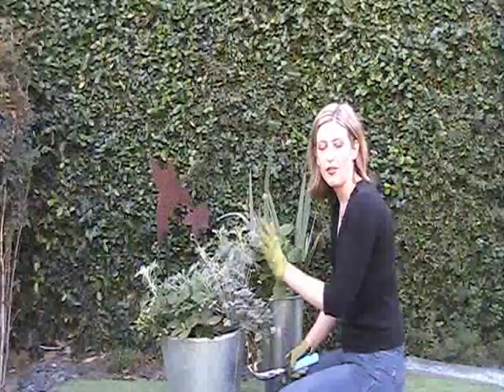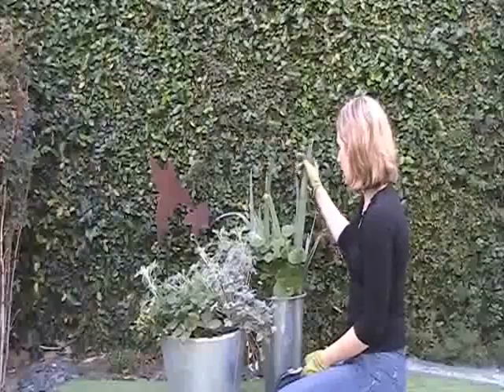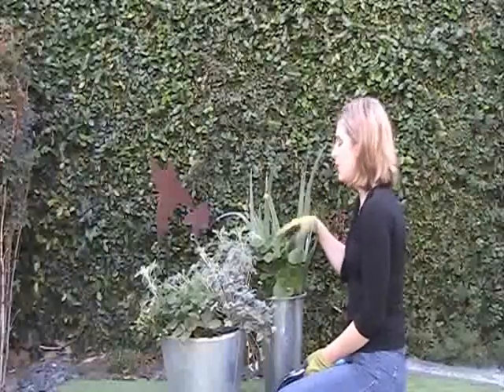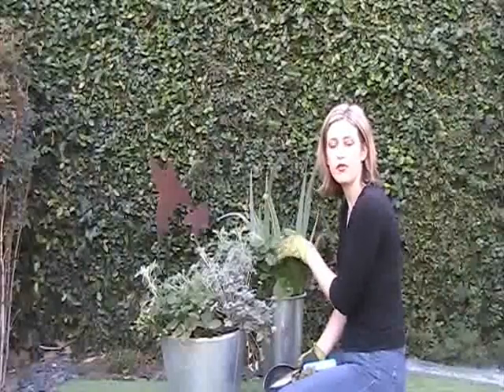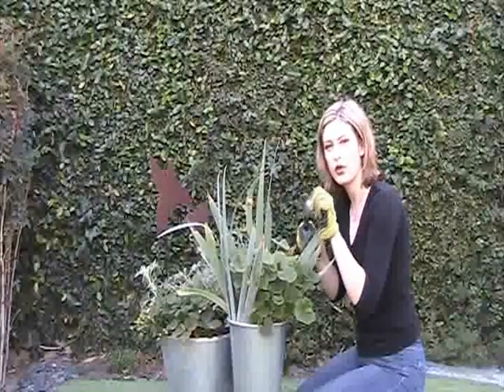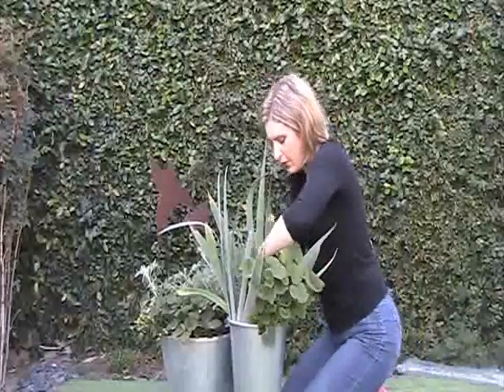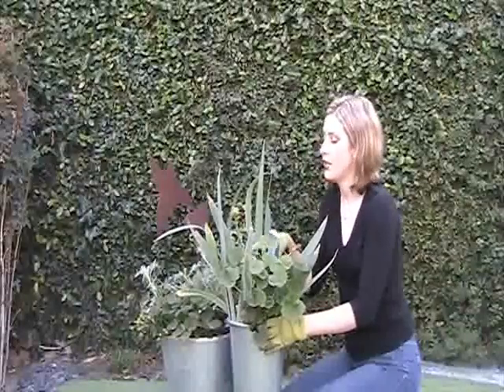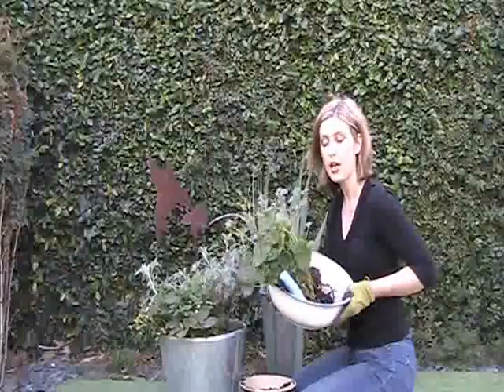Life on the Balcony - Review of The Soil Scoop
A review of a hand trowel called The Soil Scoop which is a great all purpose tool for container gardeners. This was posted on LOTB on 10/29